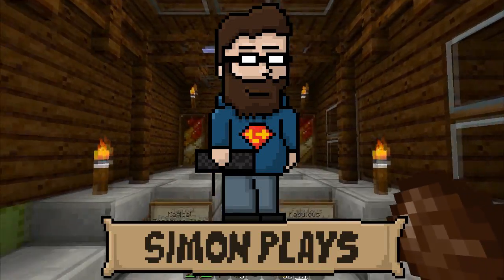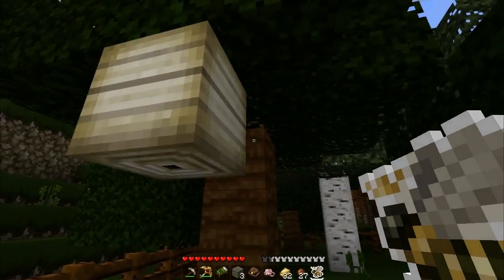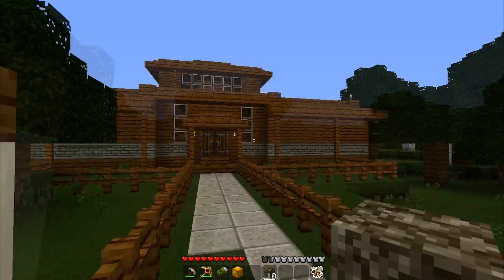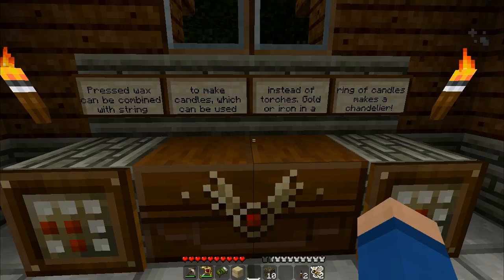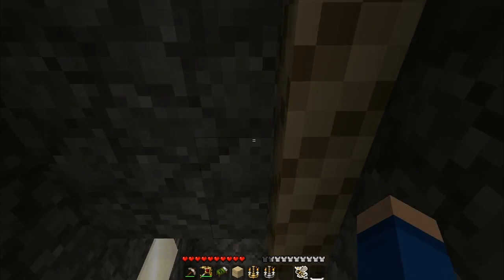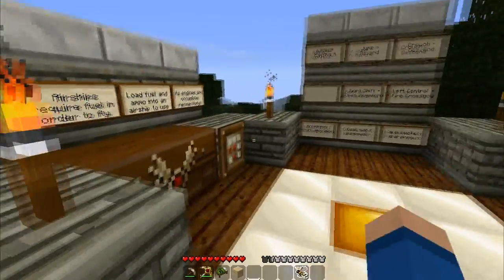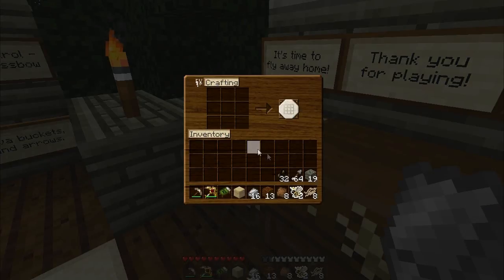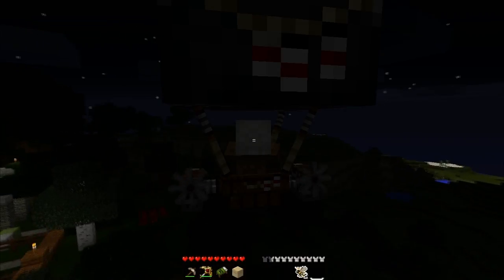Minecraft - The Amazopack! (Part 2)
Simon plays with The Amazopack mod compilation pack by Hogofwar, Nandonalt, Pchan3, Pfaeff and Rhodox - now with a tutorial map that teaches you how to play with the new stuff like naughty chests, bees, rope and airships!